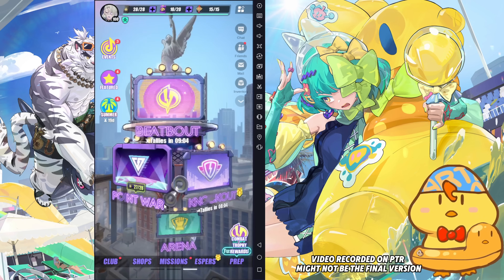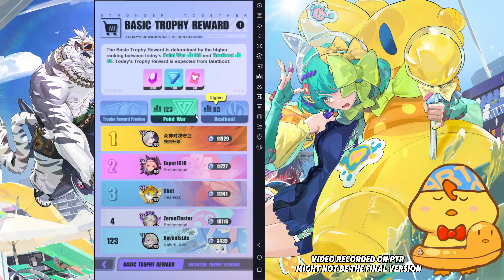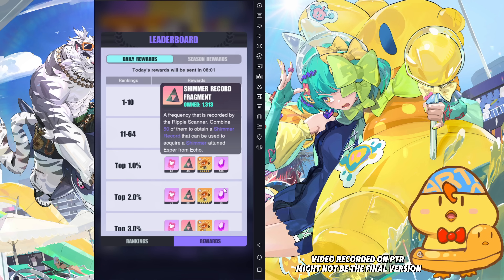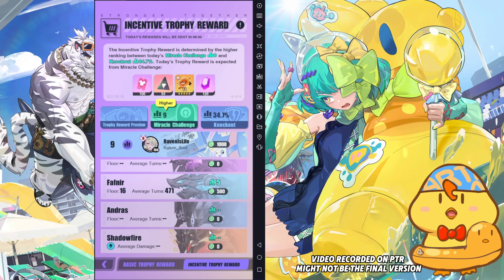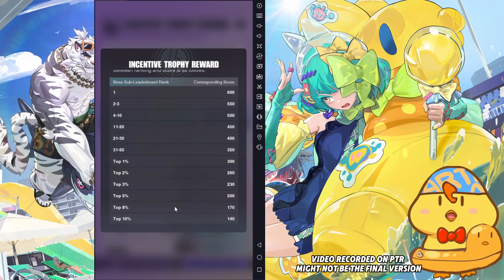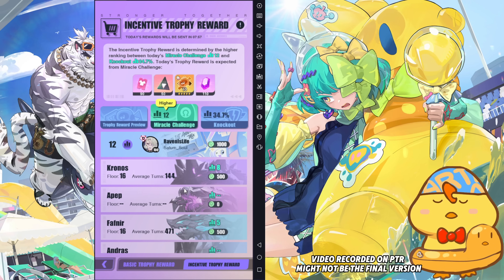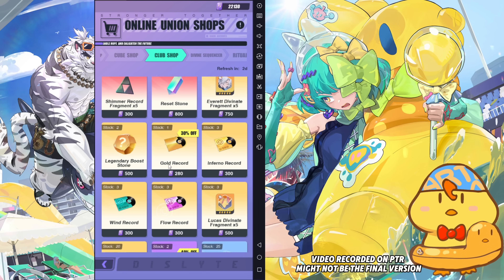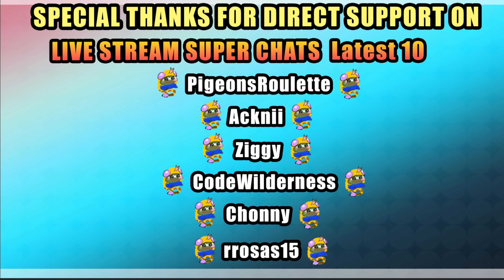PVE PLAYERS CAN ALSO EARN SHIMMER RECORDS NOW ! BEST QOL | DISLYTE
If this link if it fails , let me know